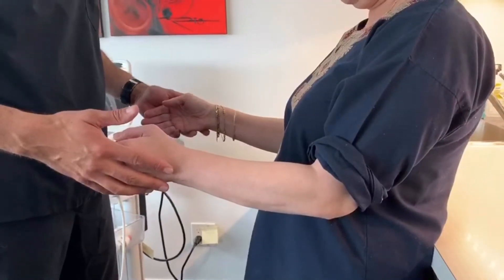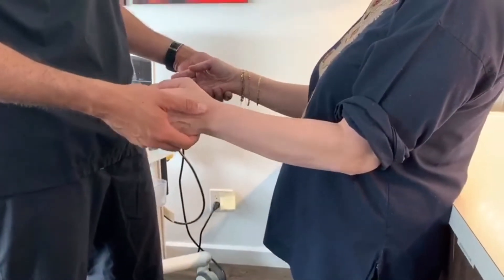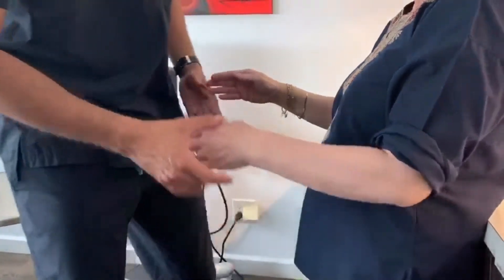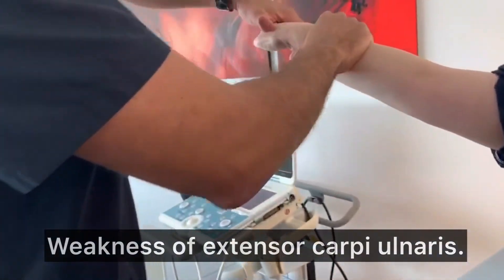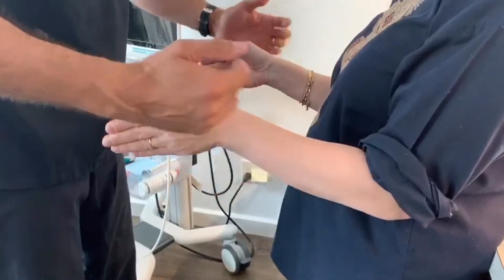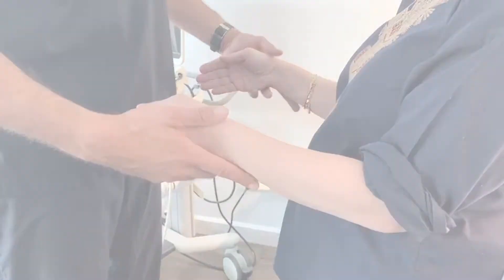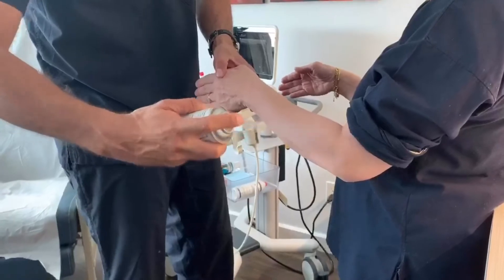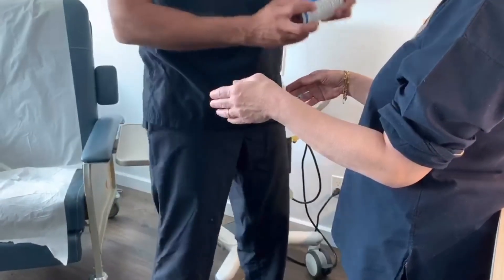Radial Tunnel Syndrome Diagnosis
Often confused with tennis elbow, radial tunnel syndrome is diagnosed through physical examination. The cold spray is used to temporarily numb the skin superficial to the nerve and freeze out a response to scratching.

Treatment: Surgical Release under WALANT

By Dr. Brutus, hand surgeon

WALANT is not the future. WALANT is the present.